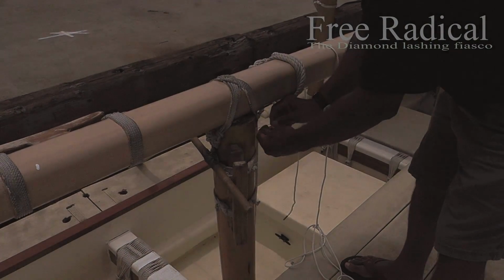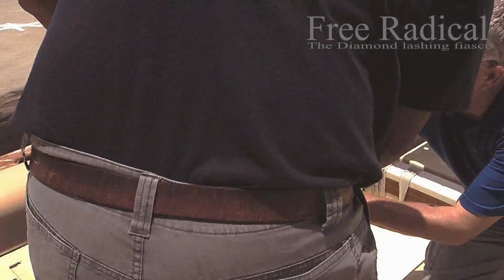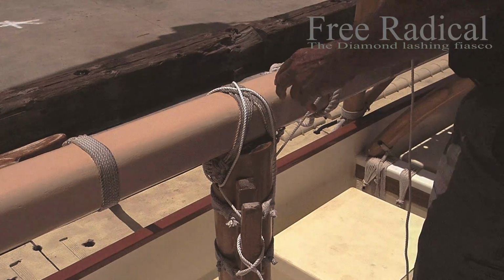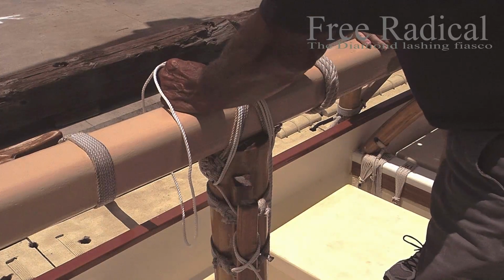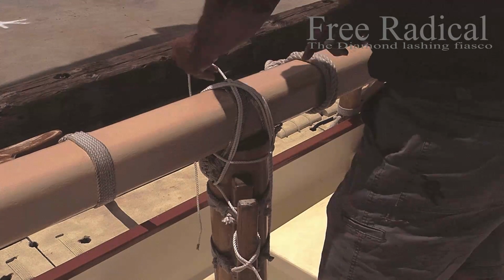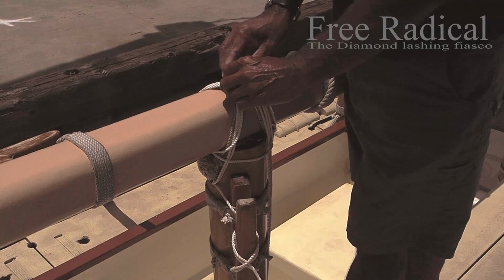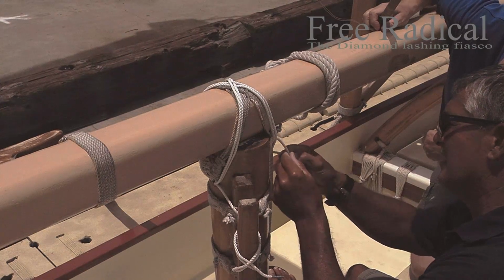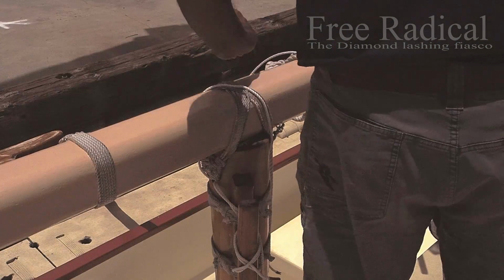How I learned the Diamond lashing - the hard way!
The tortuous Journey to learn the Diamond lashing